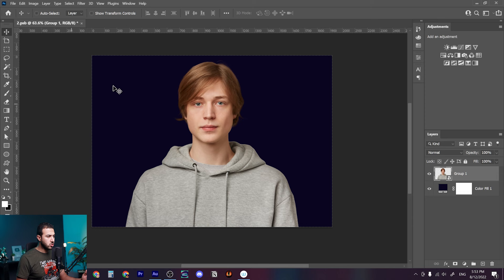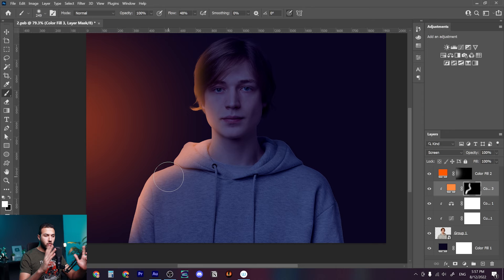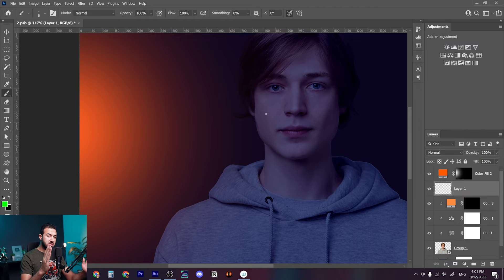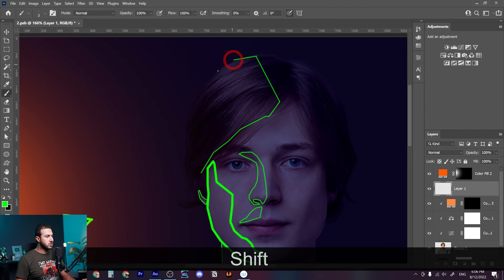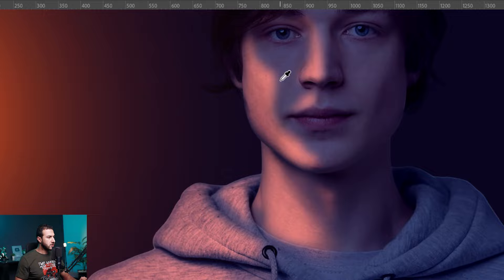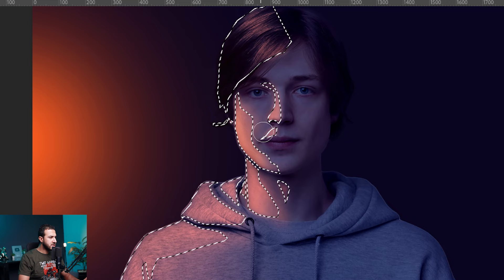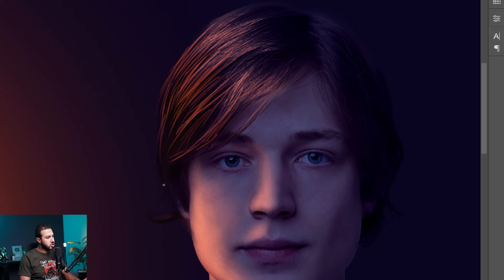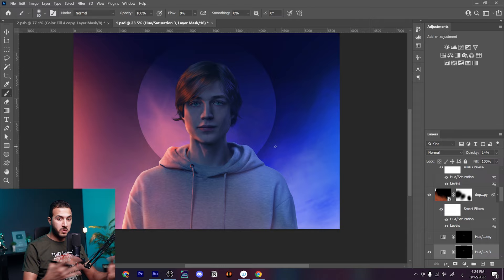Master drawing high-lights in Photoshop! 🔥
Learn how to draw highlights in Photoshop CC 2022.